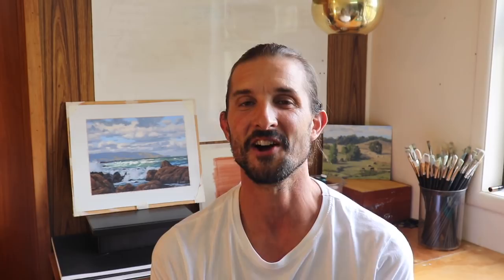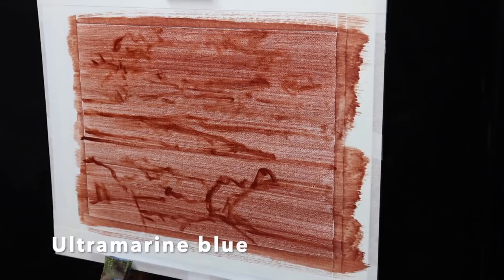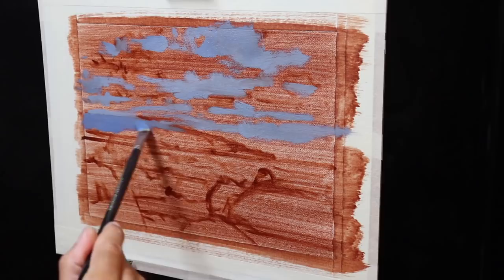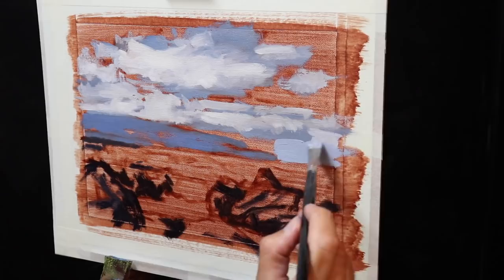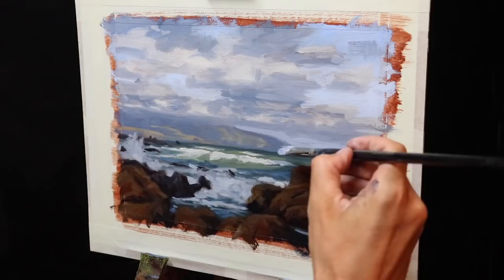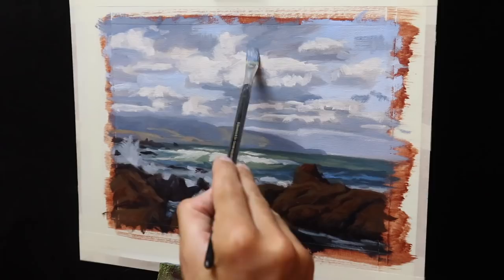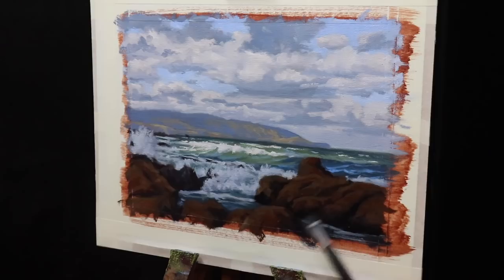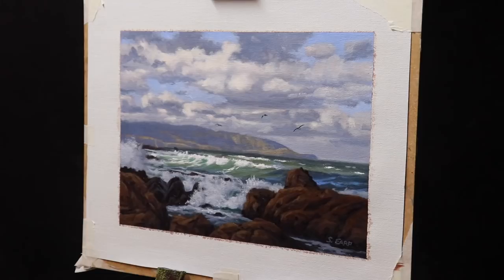How to Paint CLOUDS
I am excited to announce that my new ebook ‘Painting Landscapes in Oils’ is now available for sale;

This ebook contains information on oil paints, brushes, colours and values, composition, colour mixing, planning your painting and there is 11 painting demonstrations. All this and so much more.

102-Pages

Happy painting.

Clouds and sky can really help to set the mood and atmosphere of your painting. They can really enhance and compliment a landscape, can assist in a harmonious composition and add drama to a painting. Whenever I paint and landscape or seascape I nearly always add some clouds.

In this video I will show you how to paint clouds as well as colours you can use for mixing cloud tones. There are obviously hundreds of different clouds and skies that you can paint but this painting focuses on painting typical ‘fluffy’ cumulous clouds that looks like floating cotton wool and have flat bases.

The painting featured in this video is inspired by the coast of Wellington, New Zealand.

WRITTEN NOTES: Check out the written notes that accompany this video.

Get instant access to all of my full-painting tutorial videos, lesson notes, reference photos and other bonus content for $5 USD per month or $51 USD annually (save 15%).

ART MATERIALS